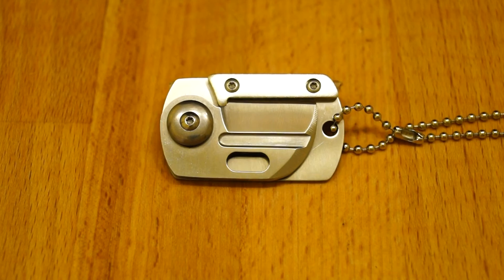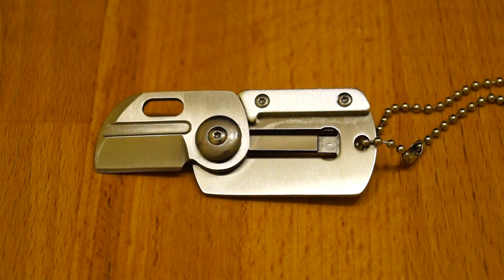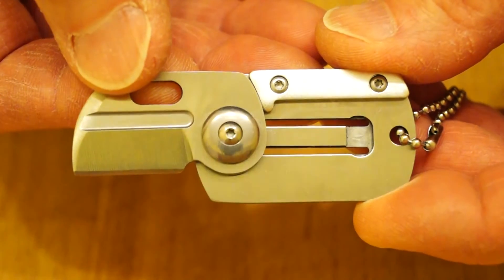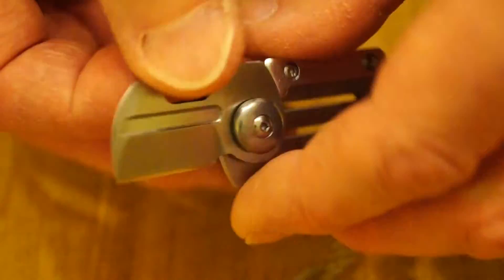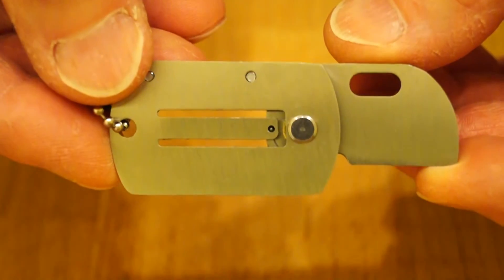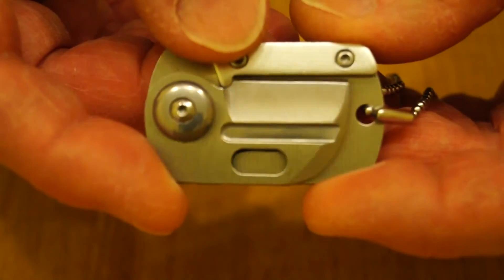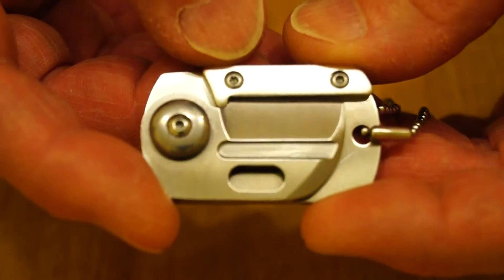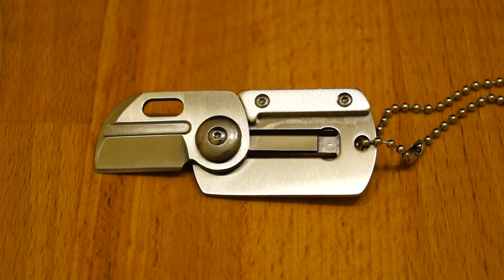First Look: Dog Tag Knife Clone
On First Look, This Dog Tag knife clone I purchased from GearBest. I think it is from the same manufacturer as my Coin Claw.

This knife seems to be better made than 'The Claw'.

Please be sure to check out the other knife and multi-tool reviews on my channel.